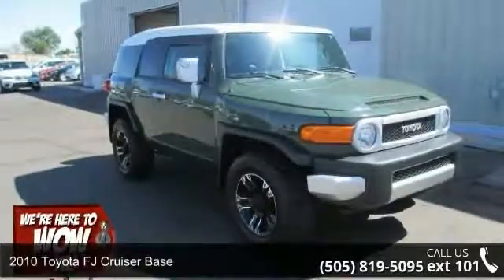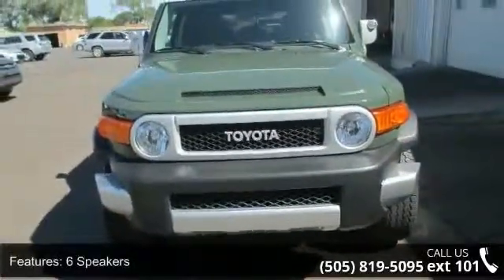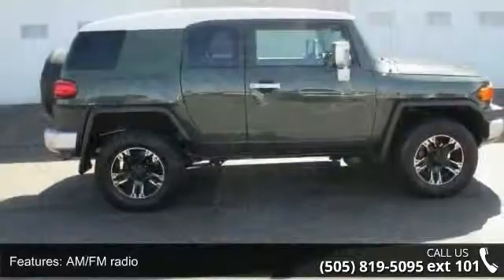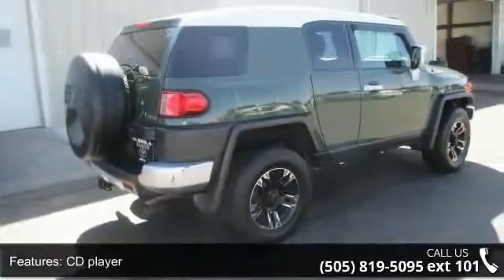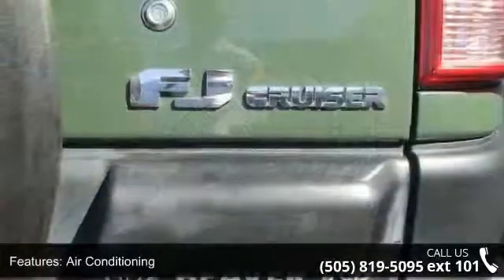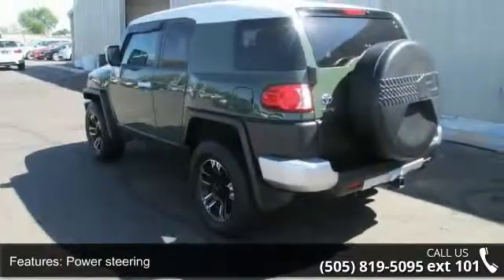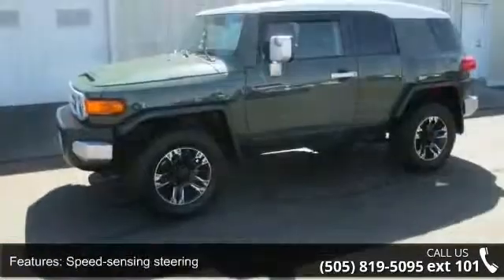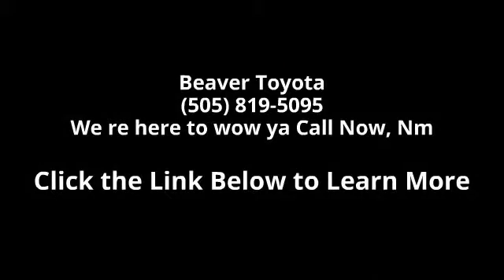2010 Toyota FJ Cruiser Base - Beaver Toyota - We re here to wow ya Call Now, Nm 87505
Green 2010 Beaver Toyota FJ Cruiser is a 4D Sport Utility with only 72487 miles. 4WD . This New Mexico SUV has a 4.0L V6 DOHC VVT-i 24V engine. Creampuff! This beautiful 2010 Toyota FJ Cruiser is not going to disappoint. There you have it, short and sweet! Toyota has established itself as a name associated with quality. This Toyota FJ Cruiser will get you where you need to go for many years to come. J.D. Power and Associates gave the 2010 FJ Cruiser 4.5 out of 5 Power Circles for Overall Initial Quality Mechanical. It is nicely equipped with features such as 4WD, Green, Backup Camera Linked to an Electrochromic Mirror, and Roof Rack. Ask for stock number K073789, the New Mexico 2010 Beaver Toyota FJ Cruiser . If you get a recording, just dial 6 and a live salesperson responds 24/7.  Shop one of the biggest selections of new and used inventory